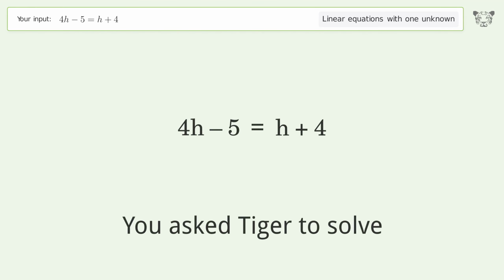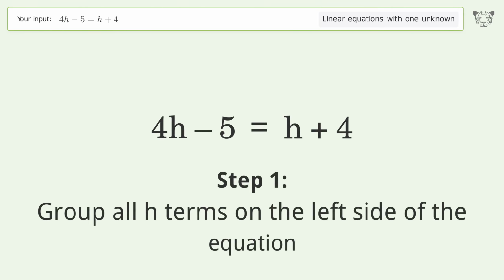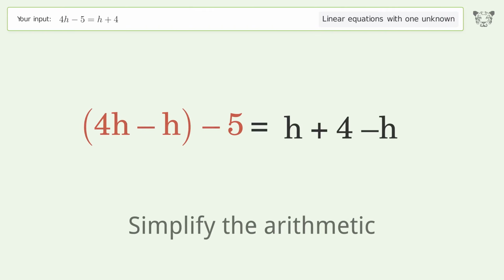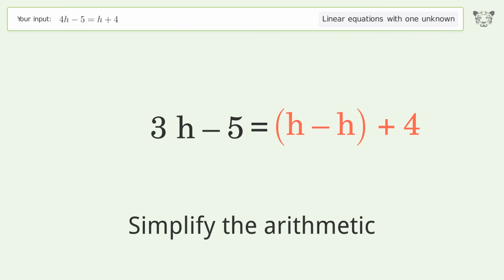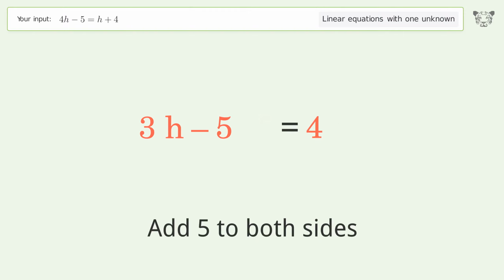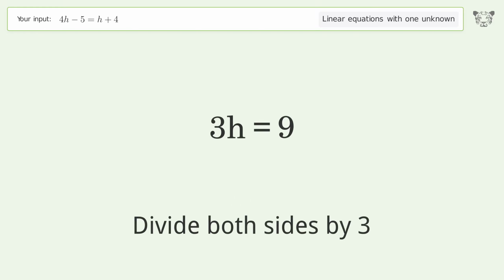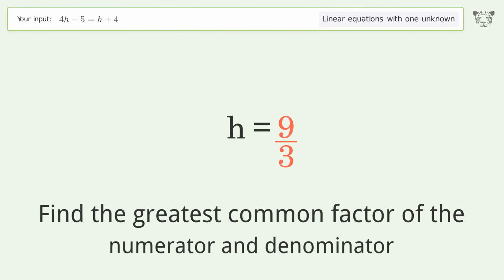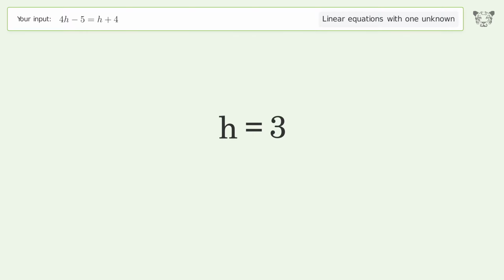Solve 4h-5=h+4: Linear Equation Video Solution | Tiger Algebra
Struggling with 4h-5=h+4? Watch our step-by-step video on Tiger Algebra to master this linear equation effortlessly. Also check out for more tips and tricks for dealing with linear equations with one unknown